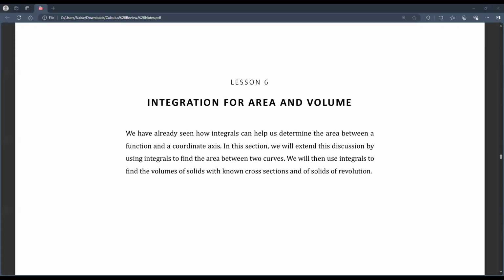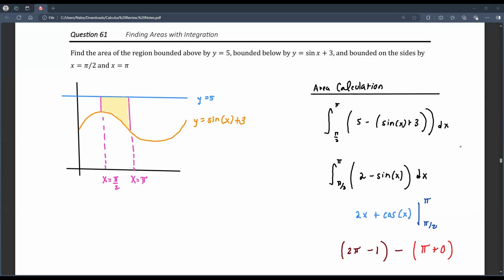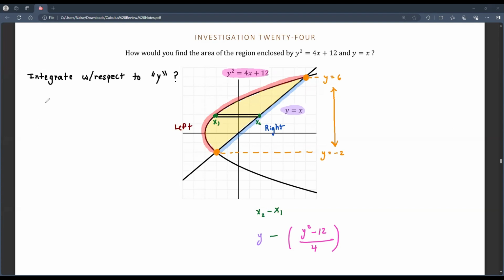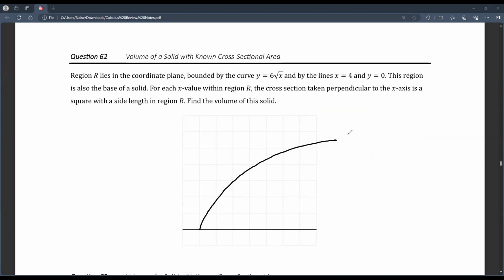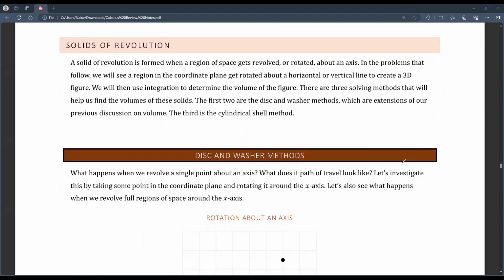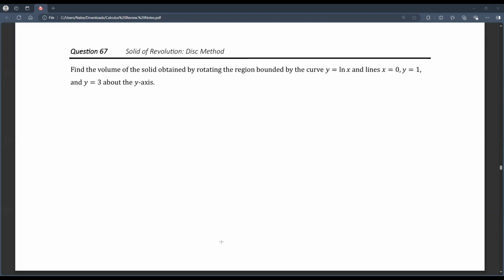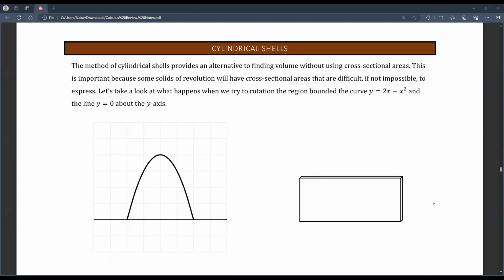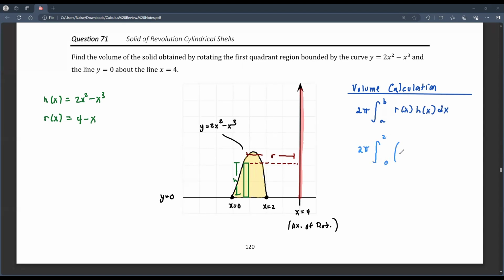Integration for Area and Volume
This is a comprehensive review of integrals that focuses on advanced area and volume calculations. It is designed for the AP Calculus AB curriculum. Enjoy!